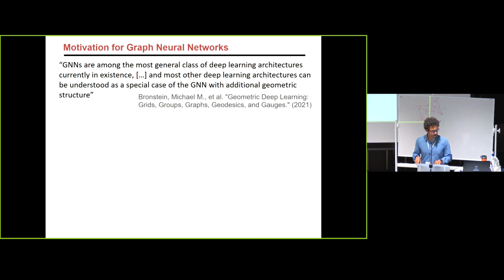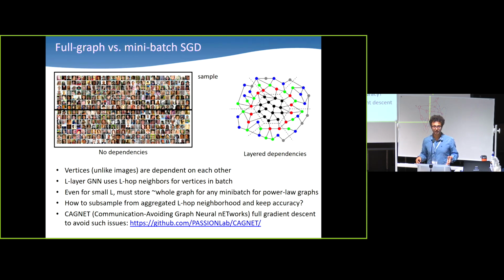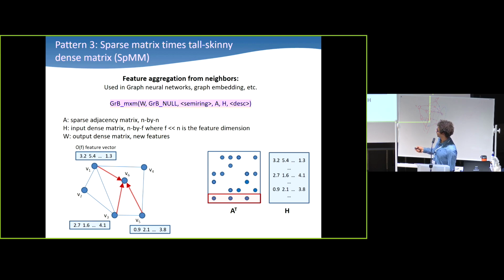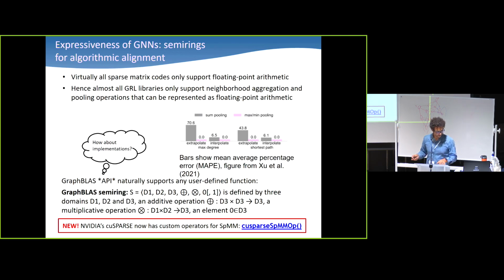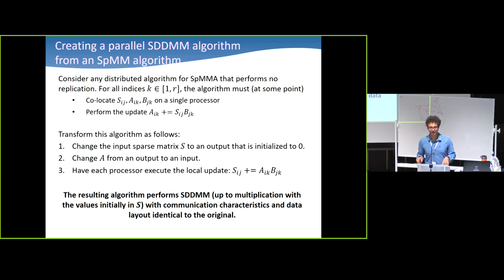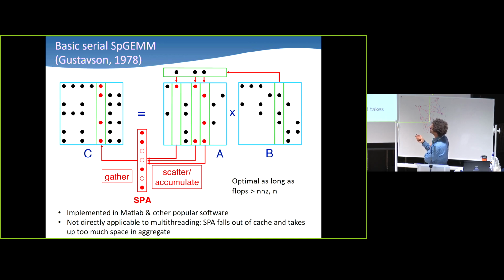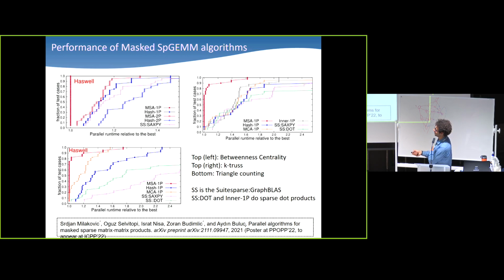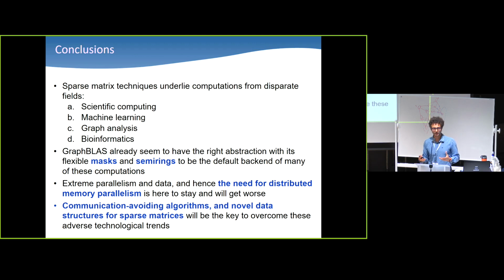Sparse matrices powering three pillars of science: simulation, data, and learning (part 2)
Tutorial at ISSAC 2022 by Aydın Buluç